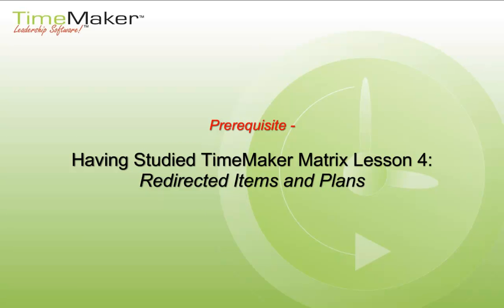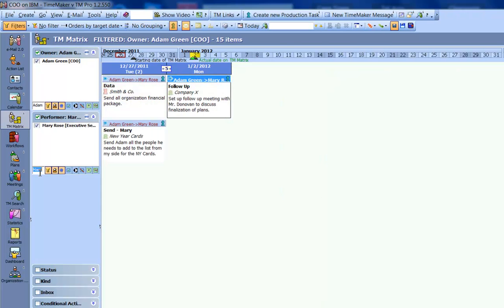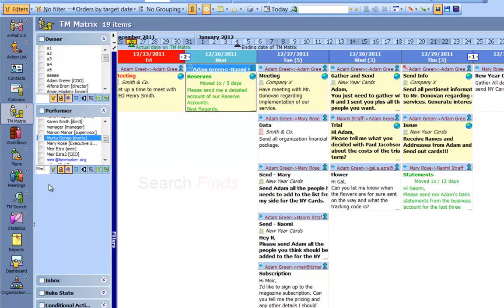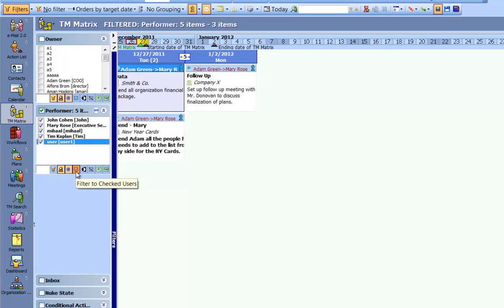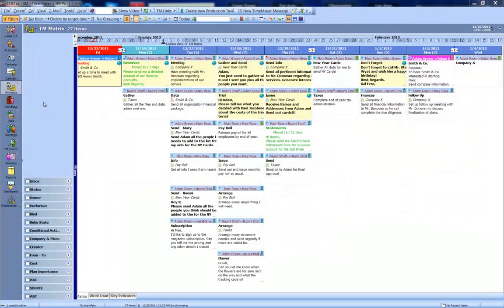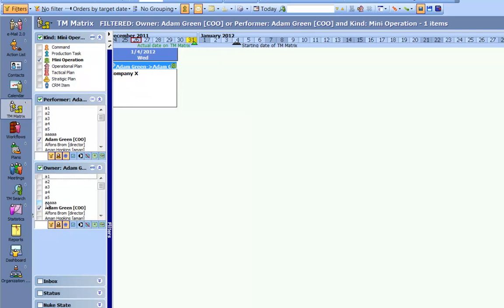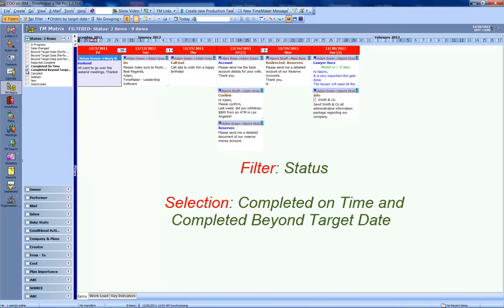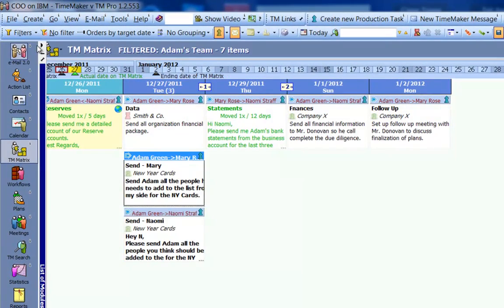TimeMaker Matrix Lesson 5 - Understanding Filters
As you use TimeMaker more and more, the Matrix will naturally get full with various items, and use of the Matrix Filters will become helpful and practical. This tutorial is an important step towards becoming proficient with their use...